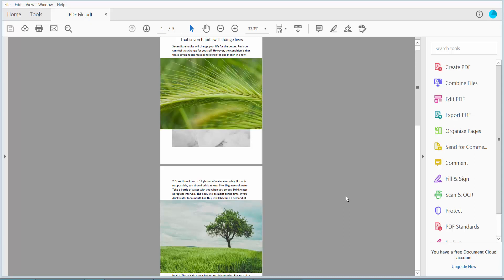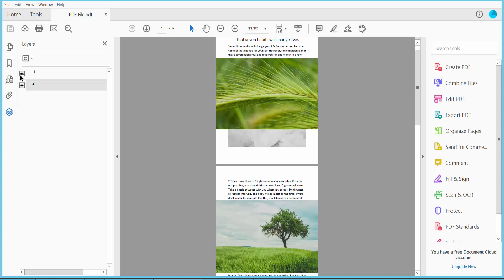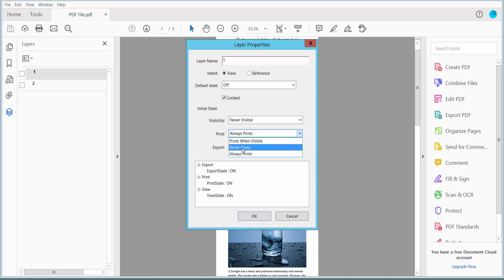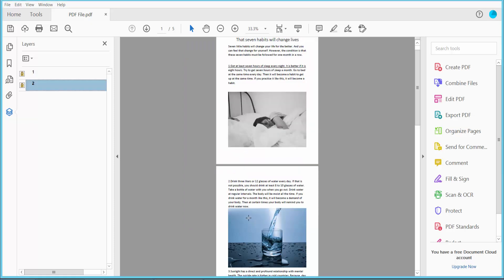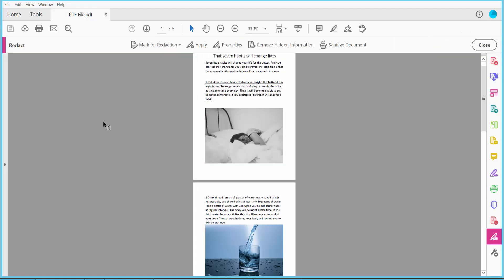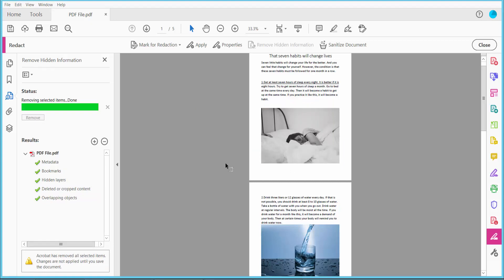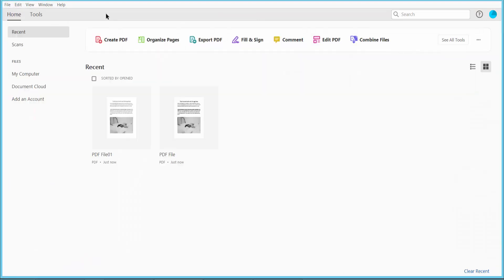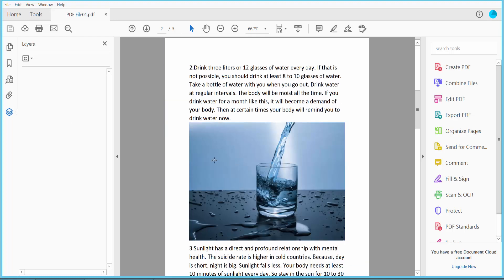How to Delete Layers in a PDF Document using Adobe Acrobat Pro DC 2022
Hello everyone, Today I will show you, How to Delete Layers in a PDF Document using Adobe Acrobat Pro DC 2022